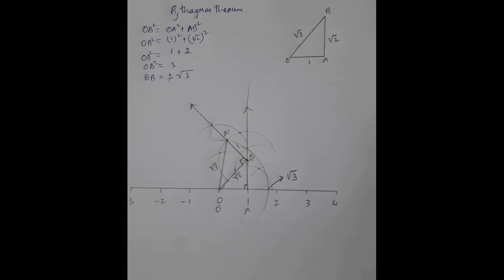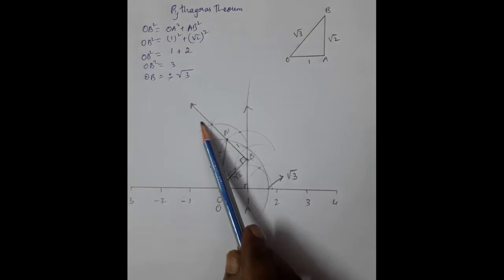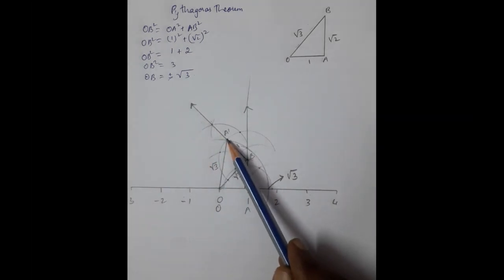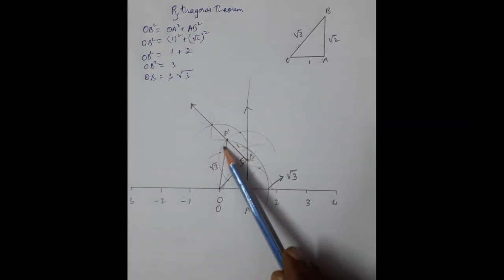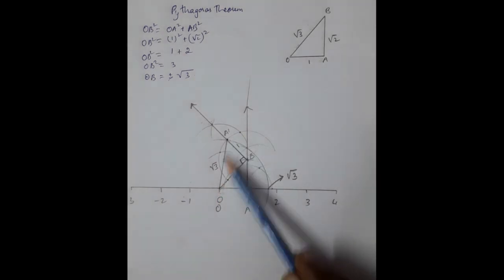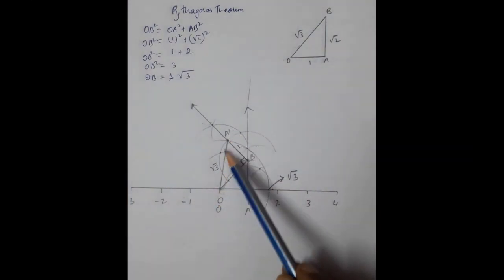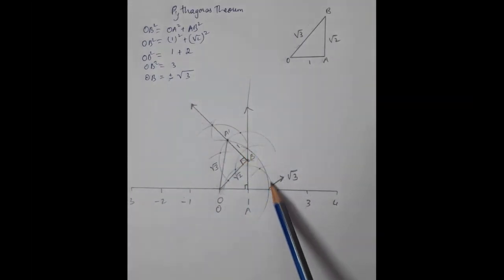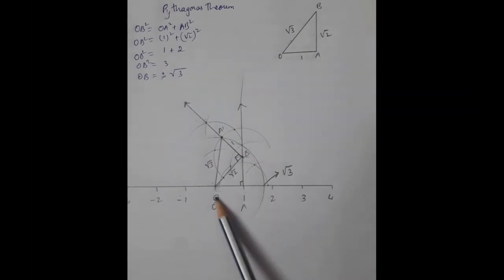Number Systems Class 9 | Part 16 | √3 on Number Line | SmartKidz Goa Board Maths Chapter 1 | NCERT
Number Systems Class 9 | Part 14 | √3 on Number Line | SmartKidz Goa Board Maths Chapter 1 | NCERT

Watch this video to understand how the square root 3 can be plotted on a number line.